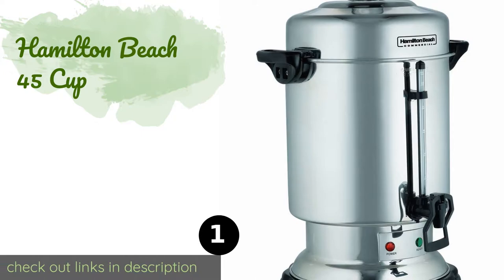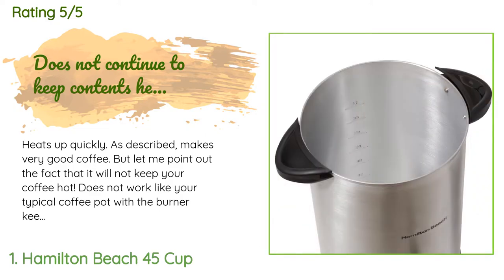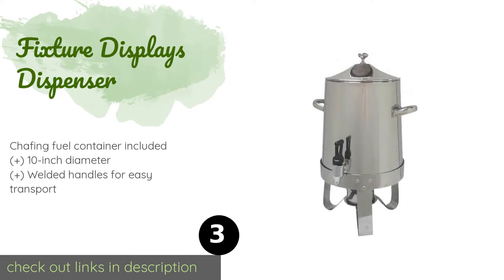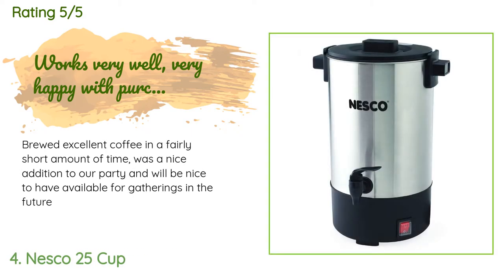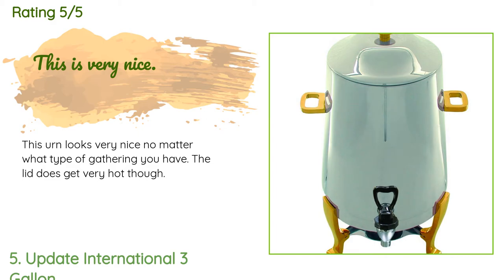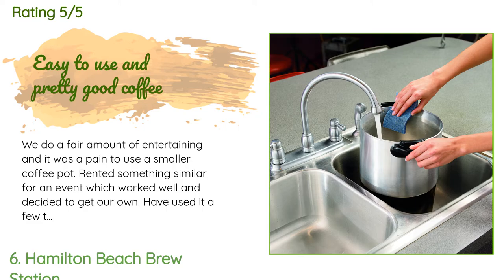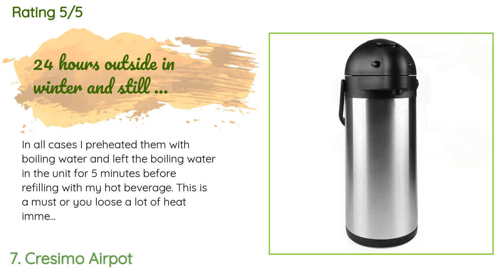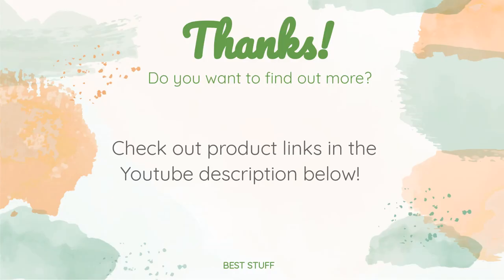🌵7 Best Coffee Urns 2020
1 - Hamilton Beach 45 Cup:
✅ Amazon US
🌏 Amazon International

2 - Waring Commercial:
✅ Amazon US
🌏 Amazon International

3 - Fixture Displays Dispenser:
✅ Amazon US
🌏 Amazon International

4 - Nesco 25 Cup:
✅ Amazon US
🌏 Amazon International

5 - Update International 3 Gallon:
✅ Amazon US
🌏 Amazon International

6 - Hamilton Beach Brew Station:
✅ Amazon US
🌏 Amazon International

7 - Cresimo Airpot:
✅ Amazon US
🌏 Amazon International